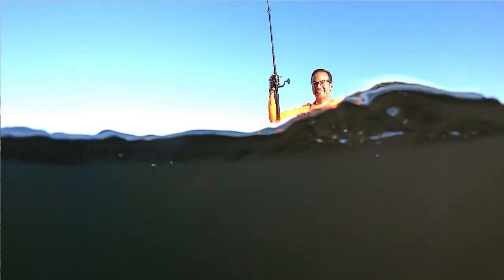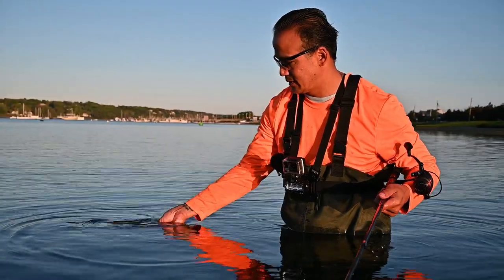PRO FISHING TIPS: BACK BAY STRIPED BASS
Learn the basics for striped bass fishing in the back bays. Find the best locations, discover the best tackle and gear to use and find it all at Dicks Sport Goods